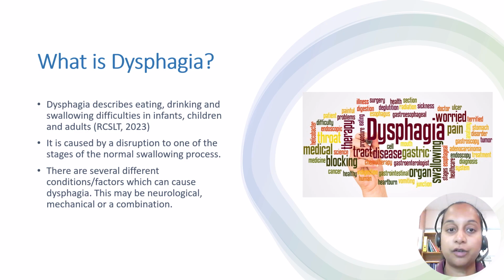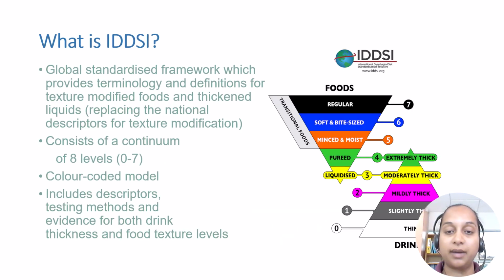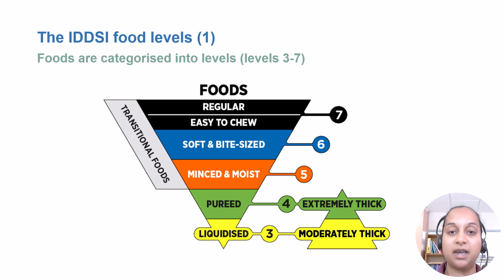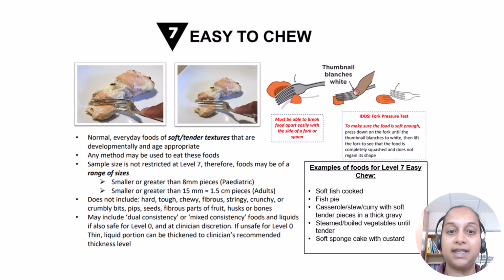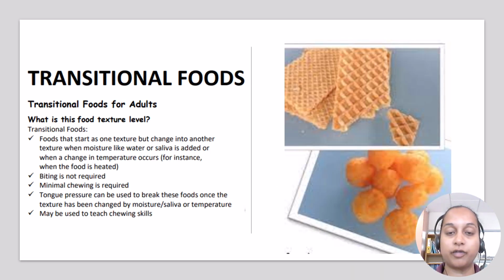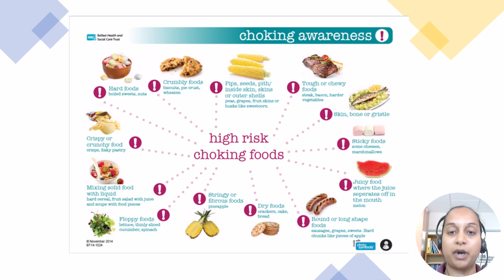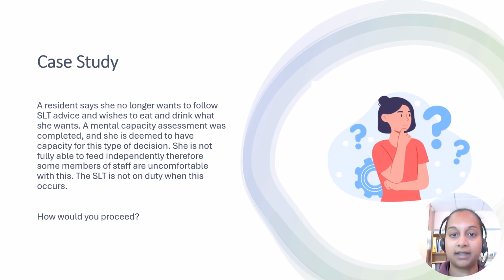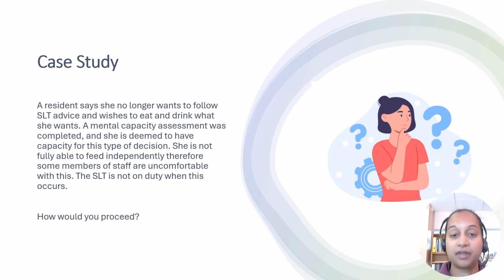CFV Dysphagia presentation for night staff (2025)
Dysphagia training presentation video for night staff